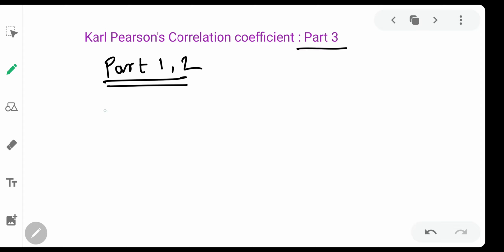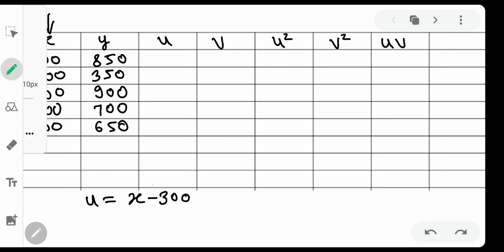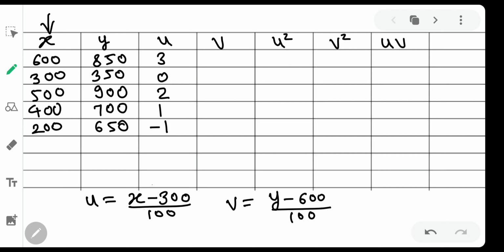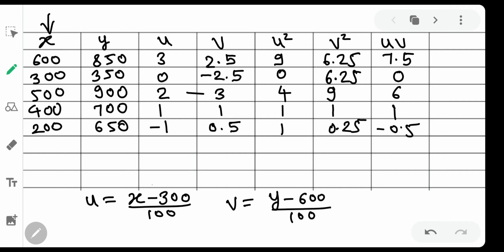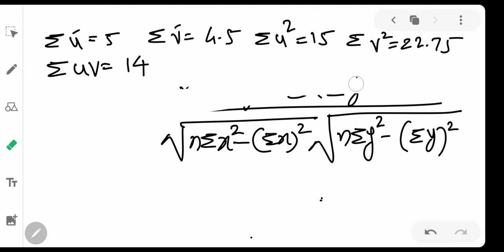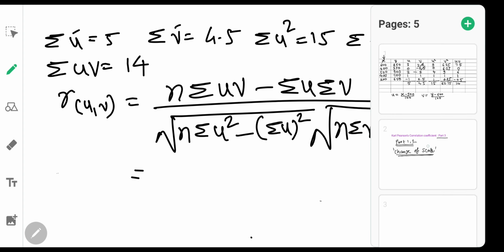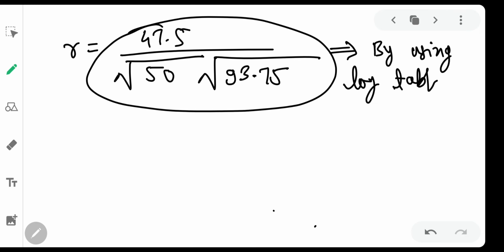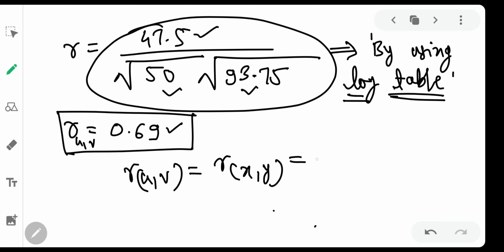Karl Pearson's Correlation Coefficient: Part 3